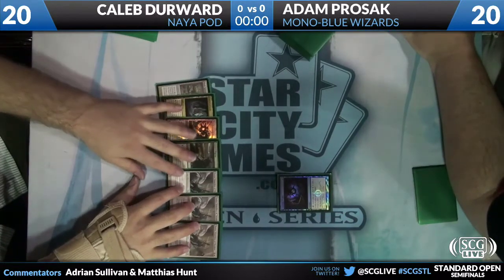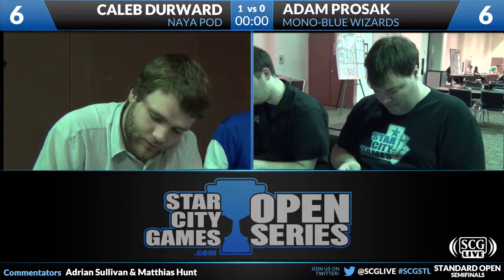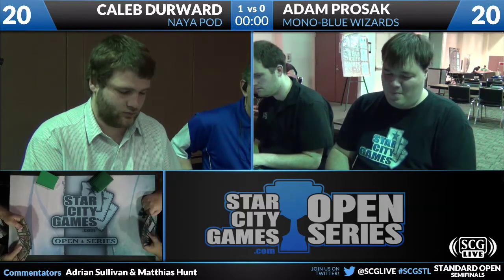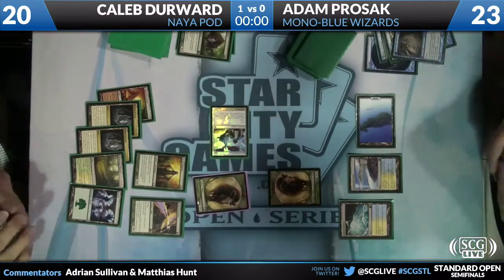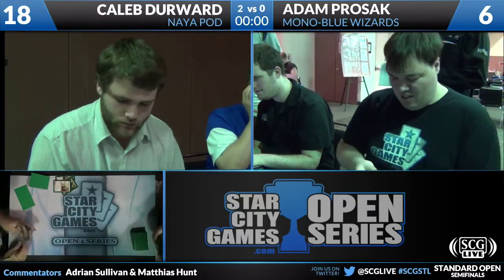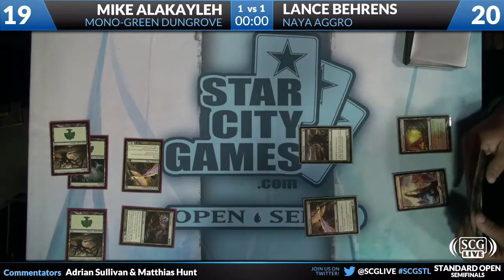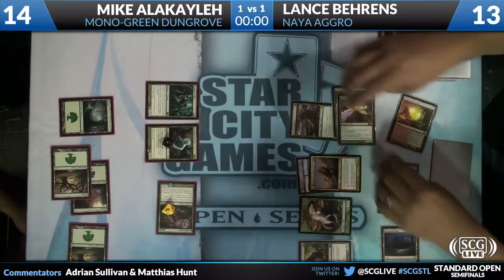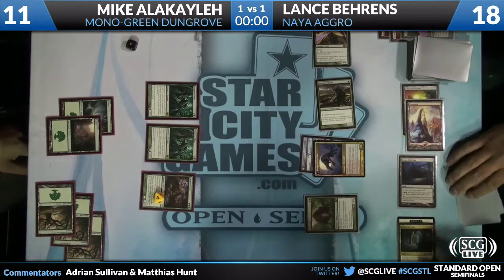SCGSTL - 2012 - Standard - Semifinals - Caleb Durward vs Adam Prosak